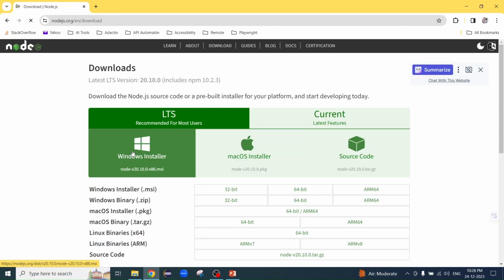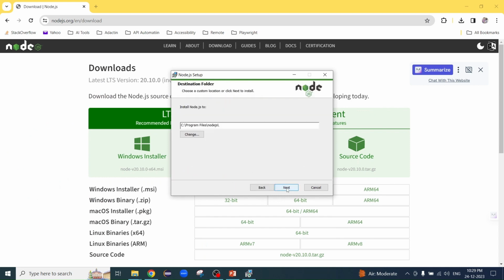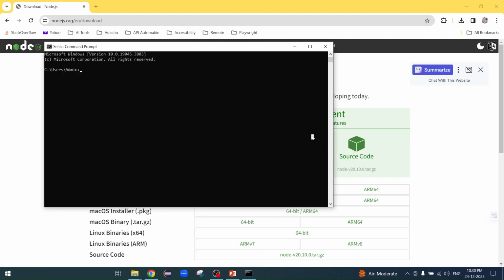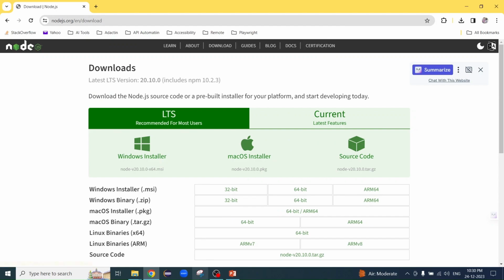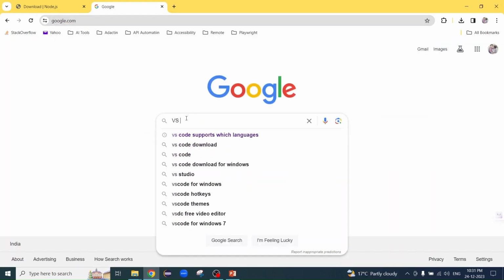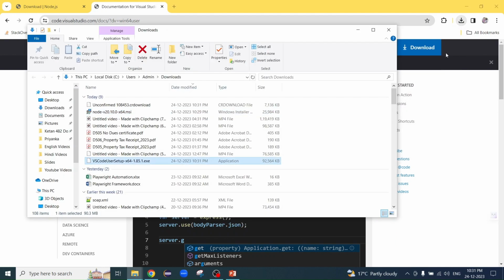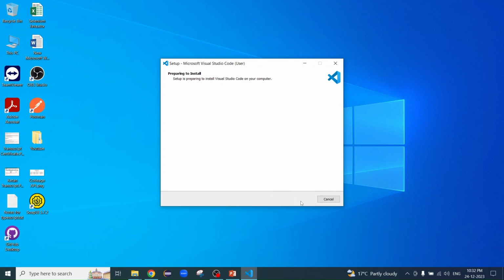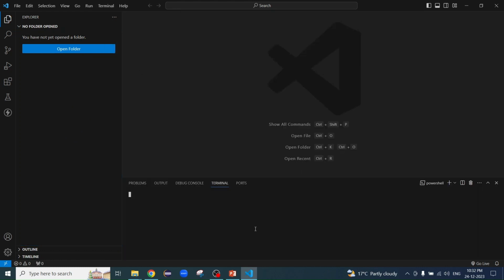Playwright Installation Pre-Requisite